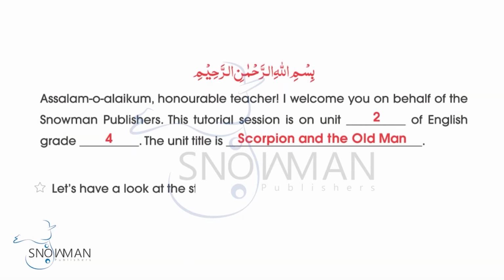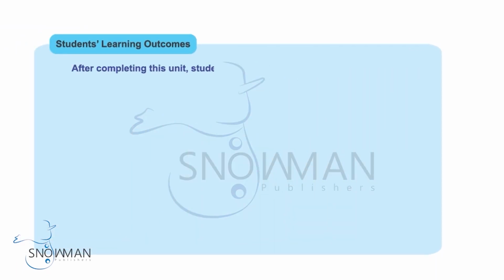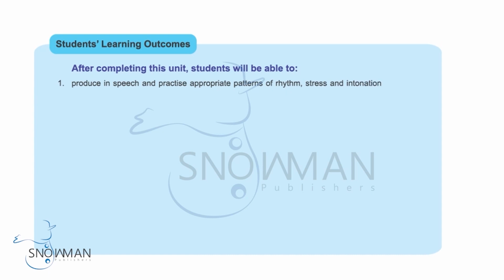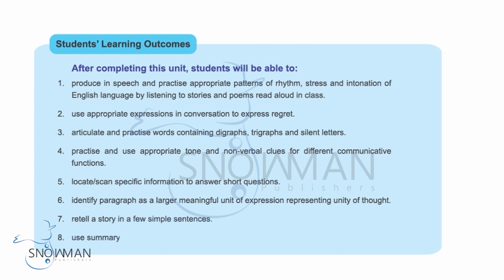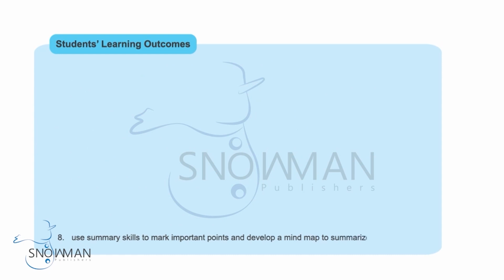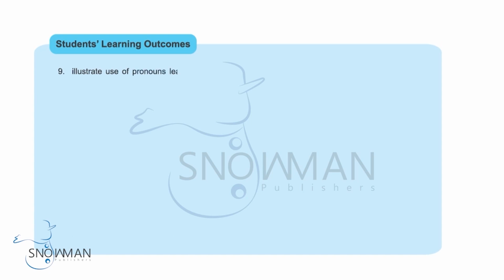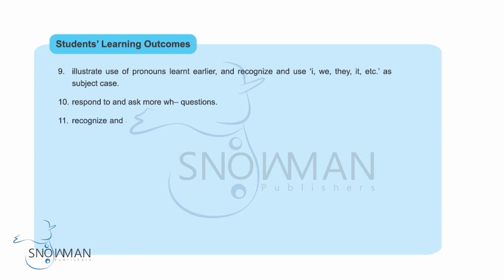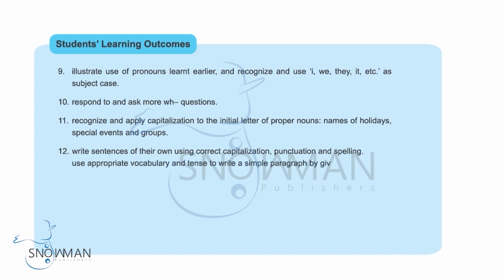English Class 4 Lesson 2 Scorpion and the Old Man | Students Learning Outcomes | Now Course 2023